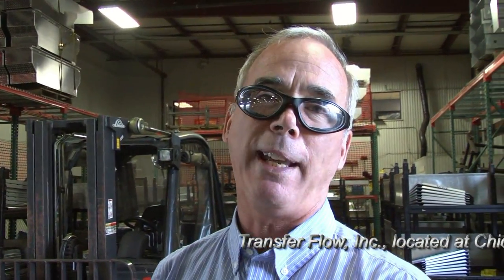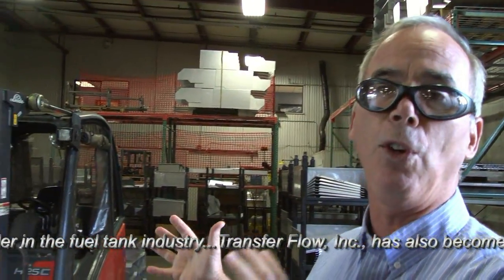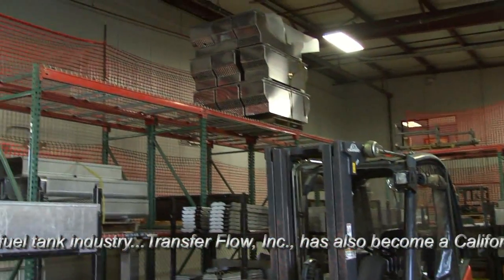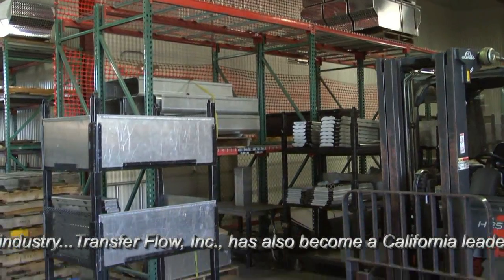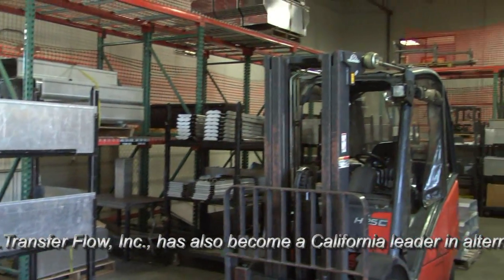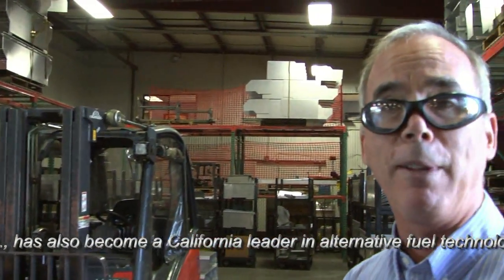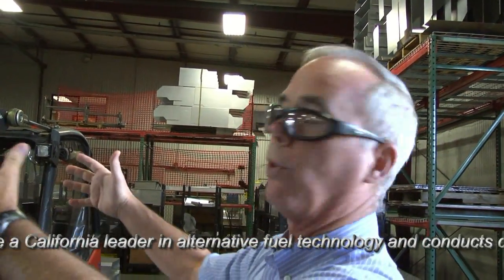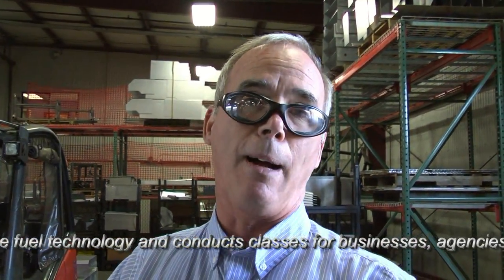4WD Mechanix Magazine: Transfer Flow Fuel Tanks—Manufacturing Process, Part 2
Transfer Flow, Inc., builds 50-State legal fuel tanks. When 4WD Mechanix Magazine's Dodge Ram 3500 needed more fuel capacity, Transfer Flow was our choice! See why in this HD video coverage of the Transfer Flow, Inc., fuel tank manufacturing process, on location at Chico, California. See more 4WD Mechanix Magazine HD videos